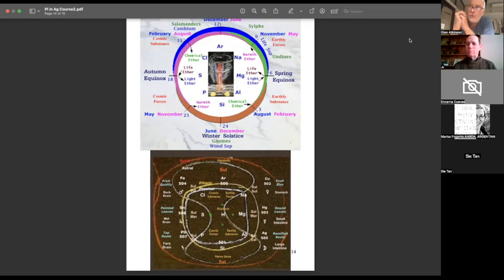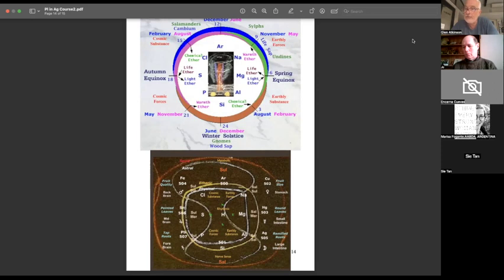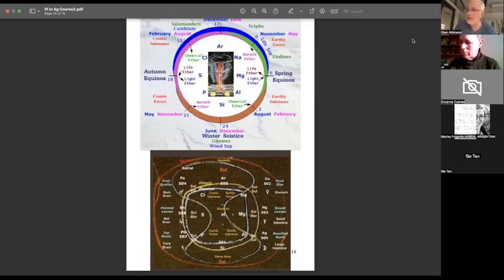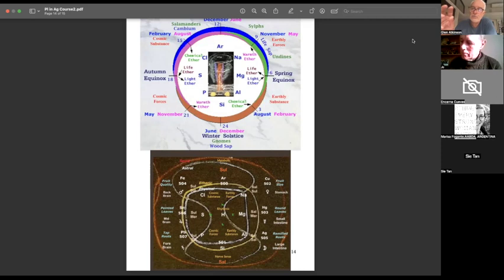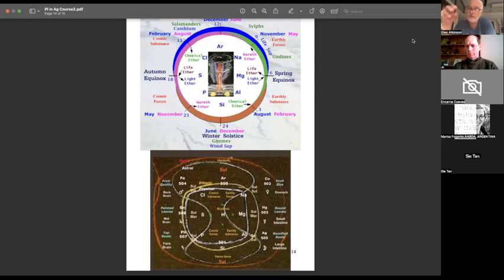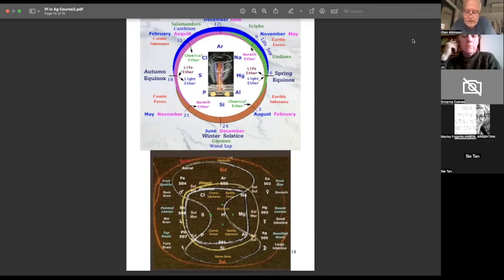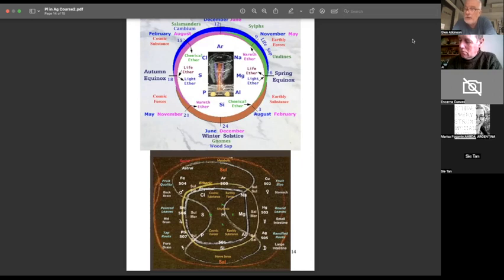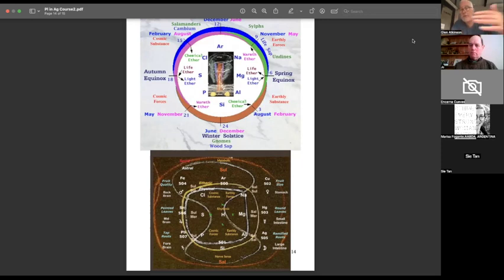Planets in Dr Steiner's Agriculture Course 23, Q2 Homeo BD Preps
A general question about the BD homeopathic preparations